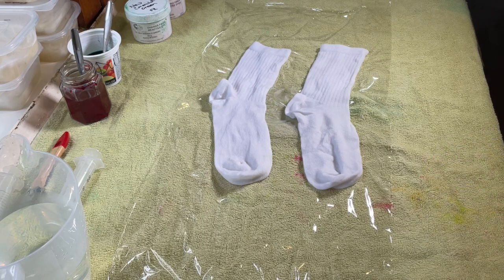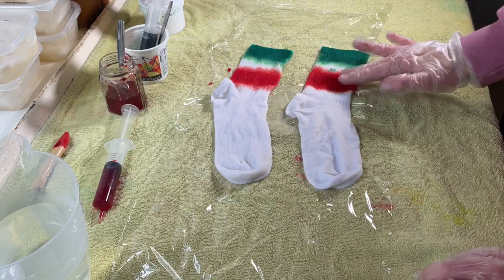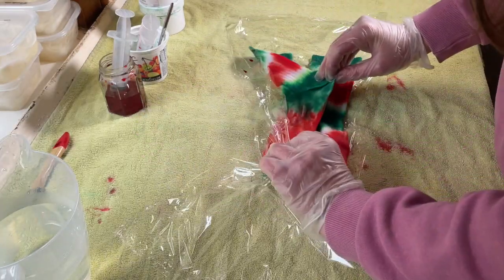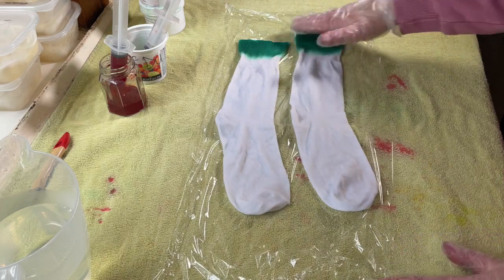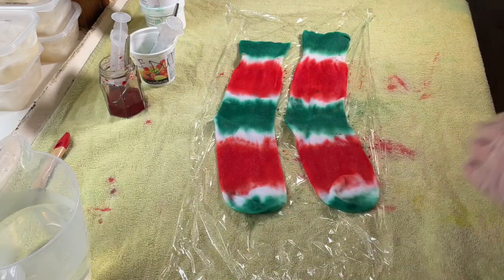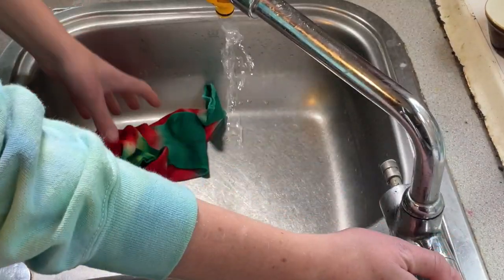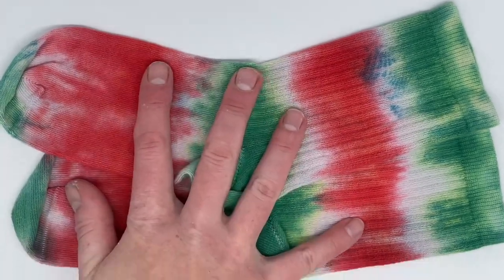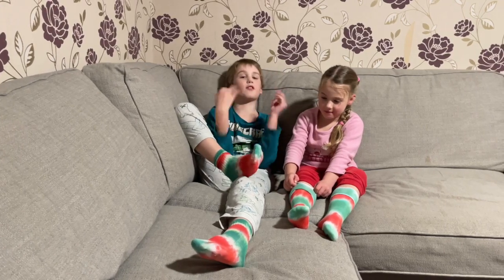Vlogmas Day 06: Hand Painting Christmas Socks, Fibre Reactive Dyes, Kids Christmas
Welcome to my very first Vlogmas! I hope you are enjoying this series so far. I'm having a lot of fun creating these different (for me) videos.

Happy Christmas everyone!

In today's Vlogmas, I hand paint some green and red stripy socks for my kids. I used new emerald green and scarlet fibre reactive dyes from Dharma. I mixed the dye into a solution, and hand painted chunky stripes on these socks. I then left them for 2 days, as plant based fibres (in this case, cotton) need time for the dye to strike to the fibre. After 2 days, I washed them out and the kids were very happy!

Fibre reactive dyes can be used on plant based fibre and animal based fibres. Acid dyes can only be used on animal based fibres.

Contents:
[00:00] Introduction and dyeing the first pair of socks
[05:08] Dyeing the second pair of socks
[09:04] 2 days later, washing the socks
[11:06] The finished socks
[13:36] What do the kids think?

Featured in this tutorial:
Fabric: 1 pair of 68% cotton, 29% nylon, 3% elastane socks and 1 pair of 75% cotton, 25% polyester, 3% nylon, 2% elastane socks.
Dye: New emerald green and scarlet fibre reactive dyes from Dharma

Facebook.com/fromthecauldron
Twitter.com/fromthecauldron
Instagram.com/fromthecauldronuk

I have a monthly yarn subscription that can be purchased through my Patreon Each month you'll receive 100g of yarn in your chosen weight dyed in a mystery colourway and some goodies made by other small businesses. Another perk for Patreons is they get early access to the video where I dye that month's yarn and they get to vote for next month's theme.